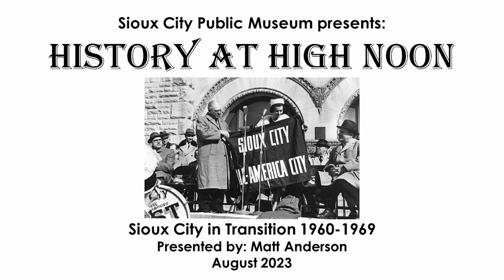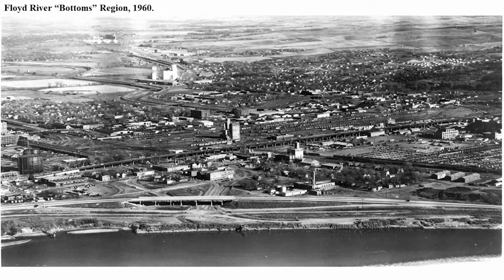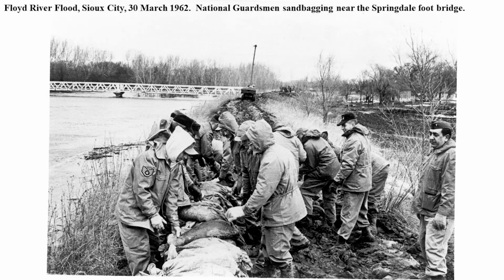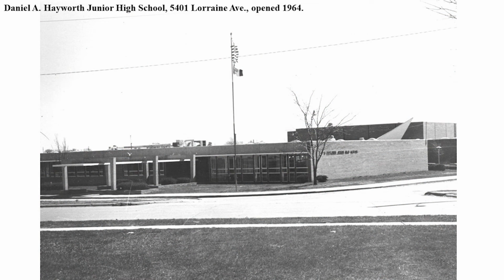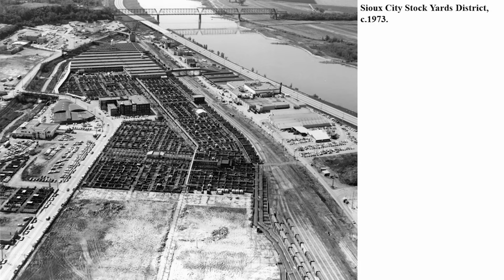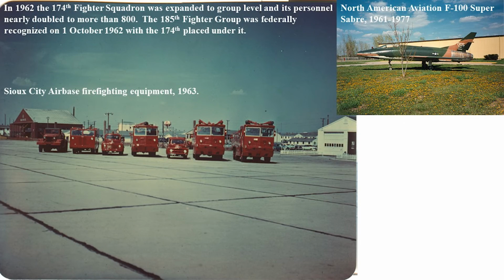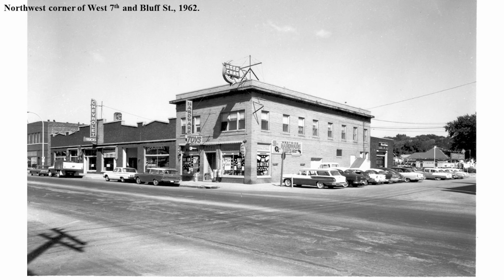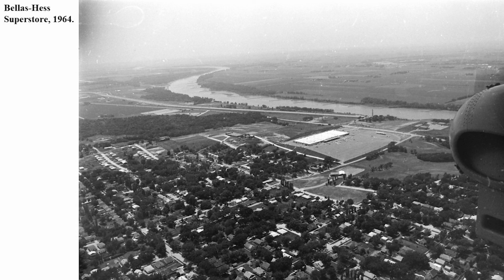History at High Noon: Sioux City in Transition 1960-1969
Presenter Matt Anderson, Curator of History, takes a look back at the changes over the decade that left Sioux City a very different place in 1970 than it had been in 1959.